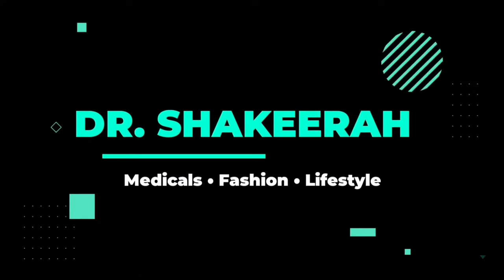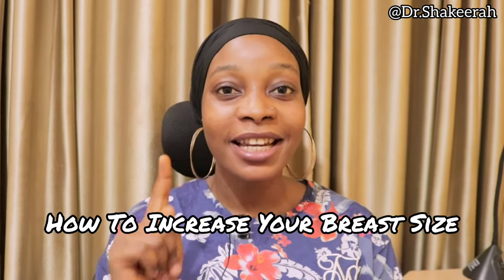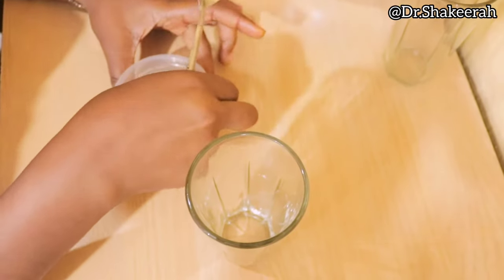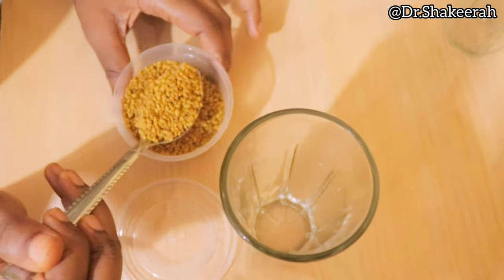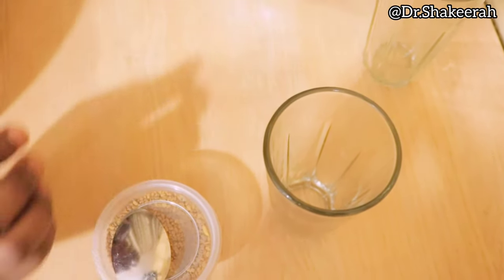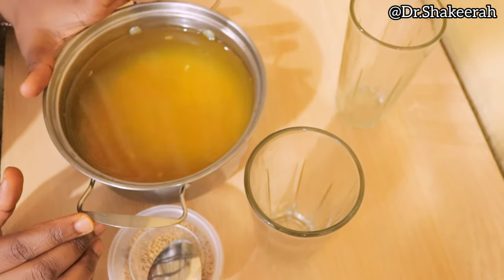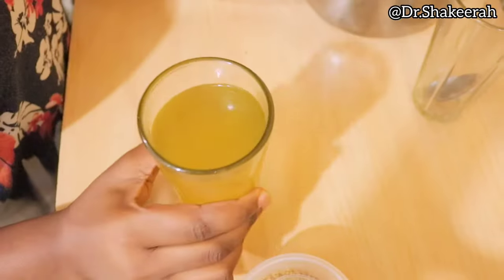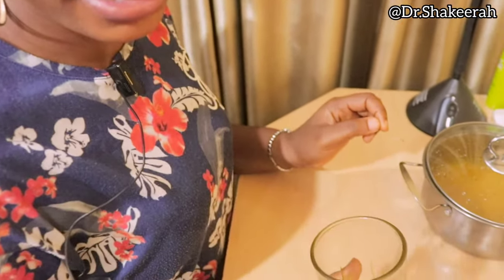Increase Your Breast Size At Home With Just 1 recipe |No Exercise|No Drugs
Hey Lovers 😍😍... How are you all doing?

Here is another interesting video to help you get a bigger and fuller breast at home with just 1 recipe. Fenugreek seeds.

Fenugreek seeds contain some estrogen-like substances and that may be the reason why they are believed to help increase breast size.

So drinking fenugreek tea everyday can increase your estrogen level and put your breasts on enlargement level.

Fenugreek Seeds I am sure you already have heard of this? fenugreek (methi) has a good amount of phyto (plant) estrogen and diosgenin that encourage prolactin hormone which is associated with breast growth. But is popping the seeds enough? Well yes, it is very much effective. In fact, you can also make a paste of these seeds and massage your breast

The other way to use this remedy to increase breast size naturally with herbs is to crack the seeds in a base oil, Fenugreek oil itself is a good option. Fenugreek sprouts are even better for breast growth as it has a higher amount of diosgenin. You may very well use these as a natural way to enlarge breasts. You can also use fenugreek supplements.

Thank you guys for your constant support 💛